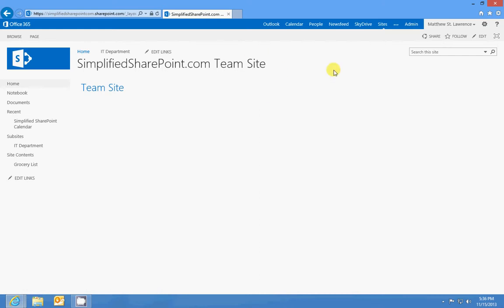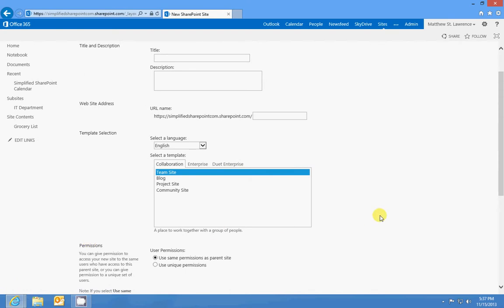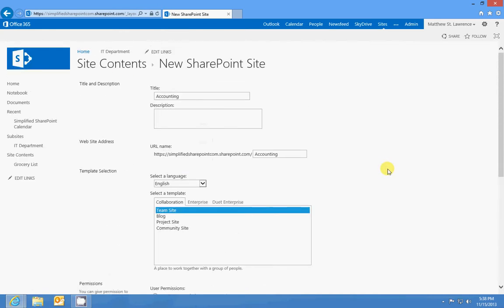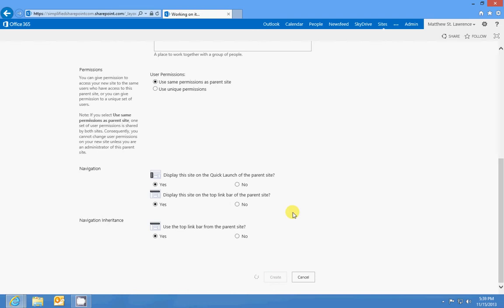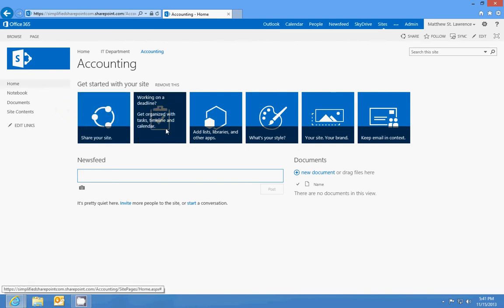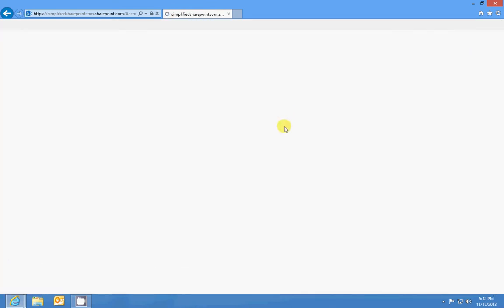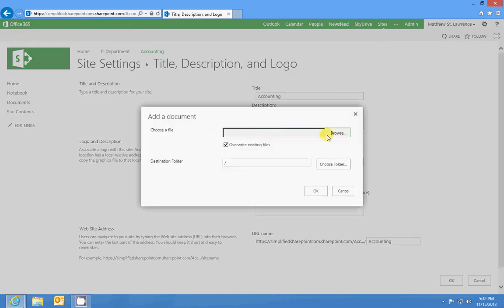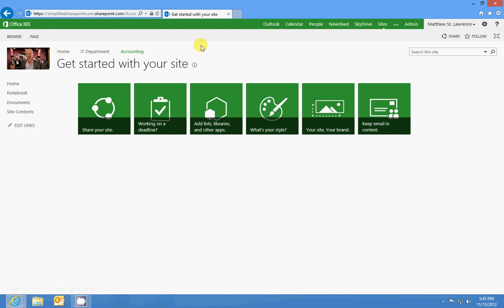Creating Content: Building a Site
Programming, coding, geek-speak, jargon... that's all it is.  I bet if I told you that you could build a website in five minutes you wouldn't believe me.  From my perspective, as a member of an IT department, SharePoint is a godsend.  SharePoint let's an employee do everything that a web developer could do in a fraction of the time.

You're telling me I can write code?   What's the catch?
The first thing I want to say is you must drop any preconceived ideas or notions you have about building a website, webpage, or related material.  You can and will build websites, libraries, workflows, and web-applications without any knowledge of programming language, coding, or really any IT experience.  I'll tell you right now that anything I show you going forward in this lesson requires ZERO experience in anything except, maybe, a web-browser and a word processor. Seriously!

Let's start with a simple task: Create a SharePoint site.
From the previous lesson, we've learned that a site is a collection of pages, site templates, lists, and libraries configured for the purpose of achieving an express goal.